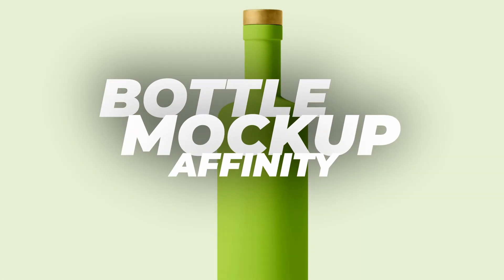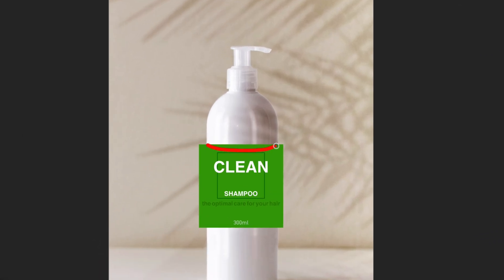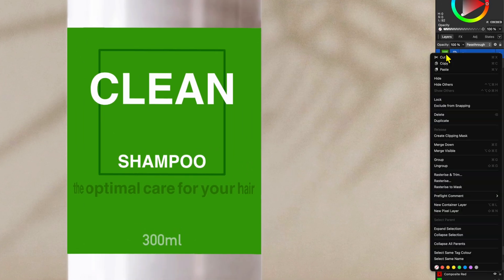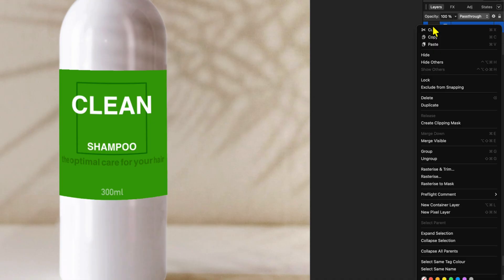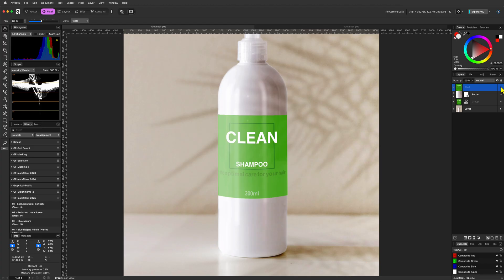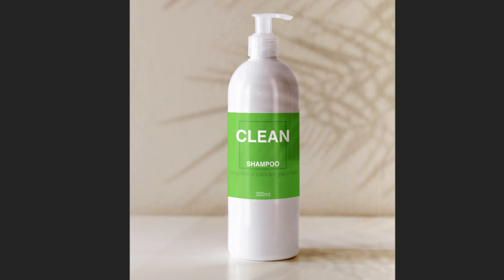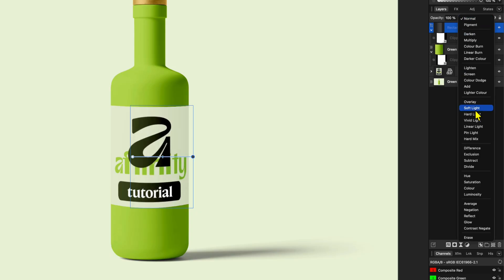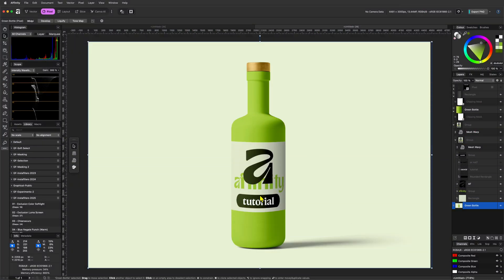You don't need AI to get amazing bottle mockups in Affinity - you are the master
In this tutorial, I'll show you a powerful, non-destructive method to perfectly position and blend a label onto a curved surface using Affinity Photo—all without any 3D tools!

We'll focus on the most critical step: accurate positioning using the Live Mesh Warp filter. Then, I'll share some quick but effective tips for blending, highlights, and shadows to make your composite look convincing and professional.

83d53ed7-ebdd-7f13-097a-8a62937ed58b